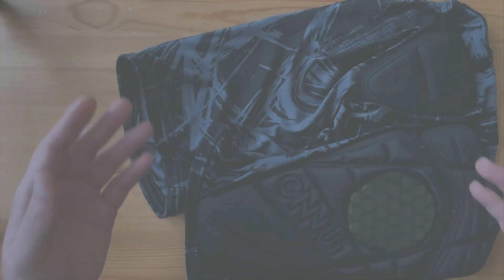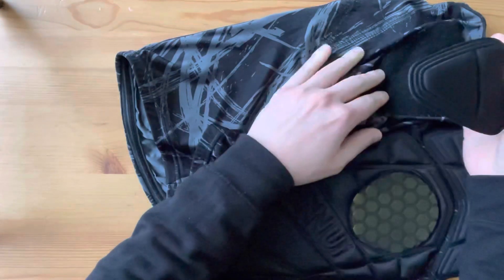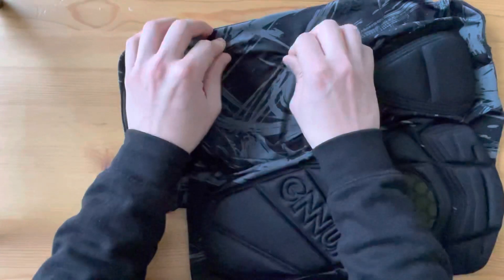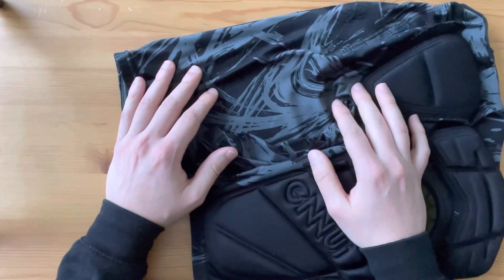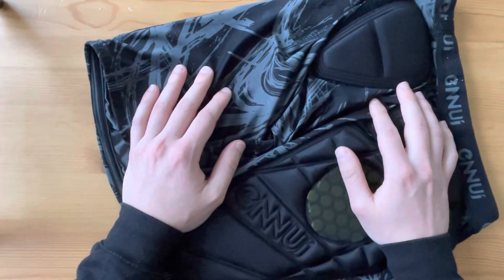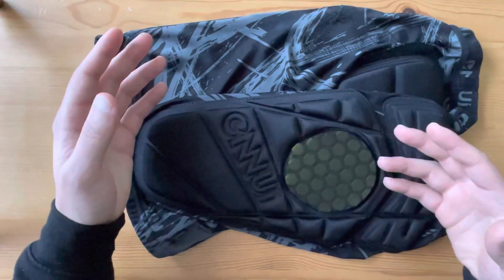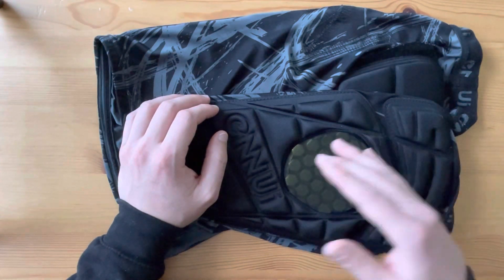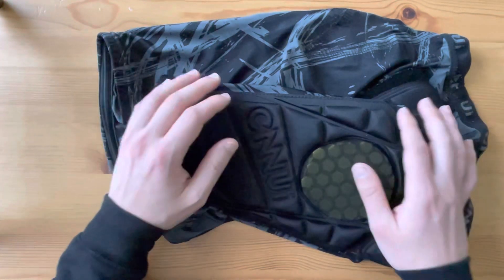Everything Ennui part 8: City Crash Shorts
A video series on everything from Ennui this week it’s on the city crash shorts

A thank you to @drshafumon for the outro music and @Lil-Bin aka Lost Leon for the skating clips